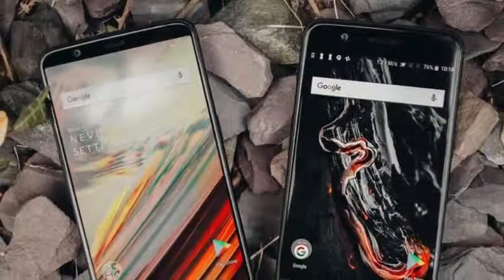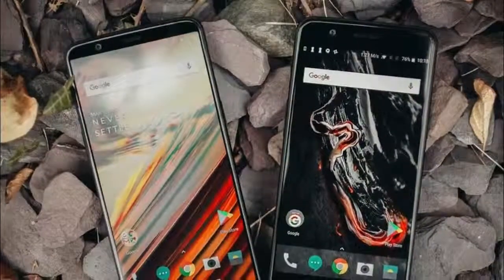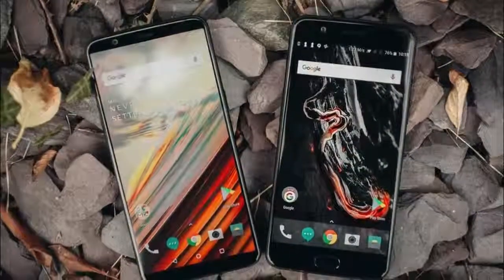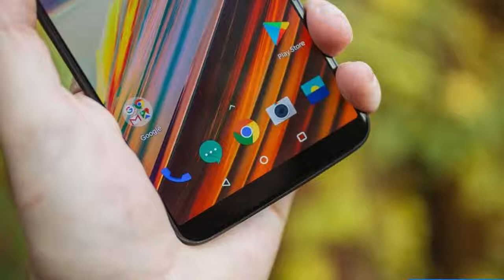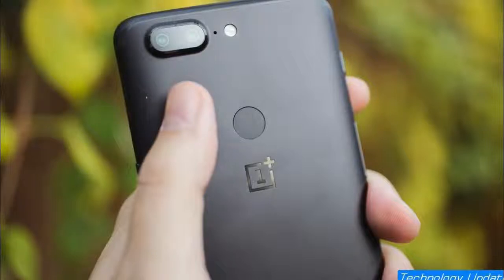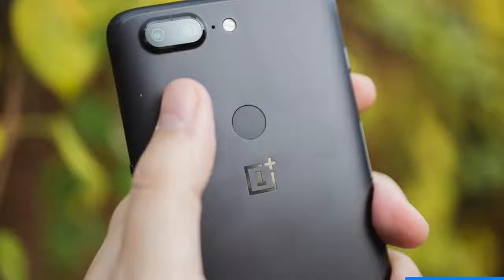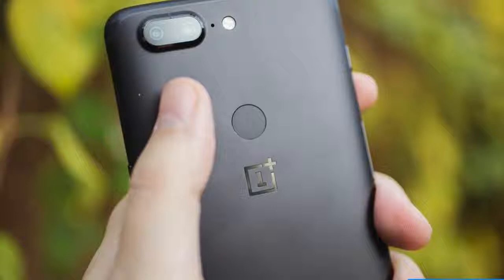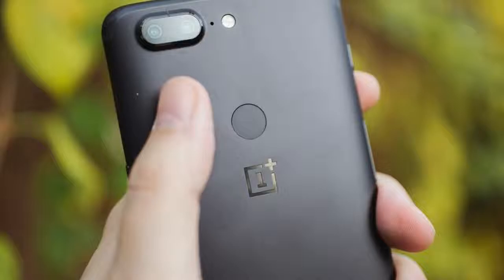OnePlus 5T Preview!!! The Real Top Tier Smartphone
OnePlus did it again. Its latest phone, the OnePlus 5T, pairs the right high-end hardware and software with the right price, making it one of the best value phones you can buy anywhere. It remains one of those rare devices that can take on phones with slightly brawnier specs and higher price tags like the Galaxy Note 8 ($918.64 at Amazon.com) and LG V30 ($749.99 at Best Buy). That price-to-value ratio is exactly the reason why the 5T, like the last OnePlus phones before it, is one of the best mid-priced phones you can buy and earned CNET's Editor's Choice Award.

It's not perfect, of course -- no phone is. One of the OnePlus 5T's biggest warts is that it's only an incremental hop from the OnePlus 5 ($599.99 at Amazon.com) we saw just five months ago. So, while the 5T is genuinely impressive for new buyers, anyone who already owns a OnePlus 5 can join me in a big shrug.

In fact, OnePlus 5 owners have a right to be annoyed that their phone is now "old news." (And OnePlus no longer sells the 5, so unless you're buying it through another channel, this is your only option.)

oneplus-5t-product-20
25
OnePlus 5T: Bigger screen, same design
The 5T keeps much of the 5's internal hardware, including the processor, battery and headphone jack, which is becoming so endangered these days. But the screen and camera are what changed most. The 5T's 6-inch AMOLED display now takes up most of the phone face and OnePlus swapped out the 20-megapixel telephoto lens on its dual camera, replacing it with a lens for low light.

Incremental updates have quickly become the OnePlus way. In just four years, this Chinese brand has whipped up a fervent global cult following, based on undercutting the costlier competition. And while the OnePlus 5T isn't as cheap as the first OnePlus flagship in 2014 (when it was $299, or about £180 and AU$320 converted), it's still affordable.

OnePlus 5T pricing

US UK Australia Europe
64GB $499 £449 Converts to $660 €499
128GB $559 £499 Converts to $740 €559
(Keep in mind, however, that the OnePlus 5T launched during the holidays, when the most competitive retail months and season in the US and elsewhere are underway. All of the best phones of the year will go through fluctuating sales and discounts during this time, and many older-but-still-great flagship phones can be bought at even bigger discounts, sometimes at even two-for-one offers. For a head start on deal-digging, check out CNET's Holiday Gift Guide for phones.)

Backsound free royalty lcense by :
- A-Group - Verve